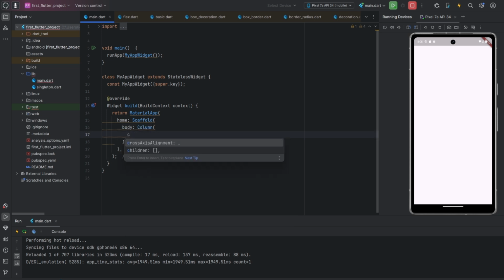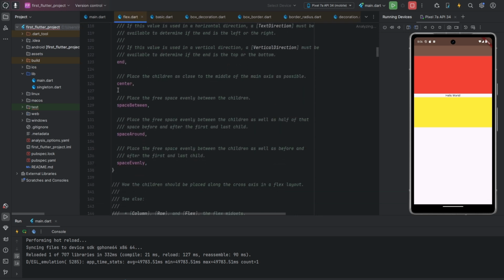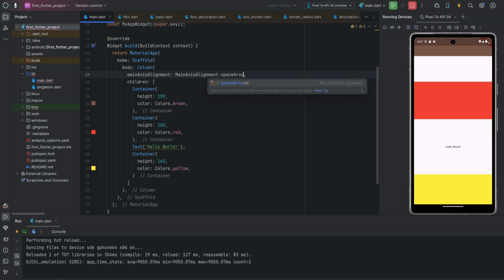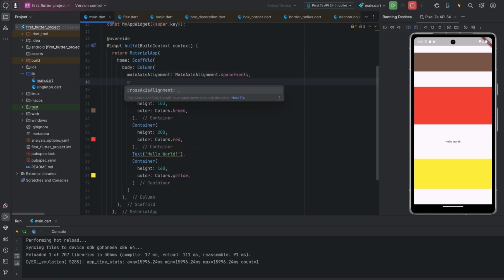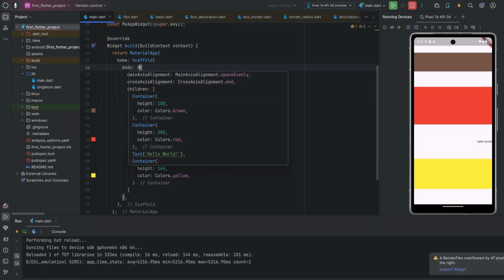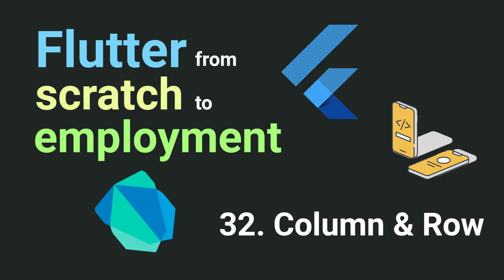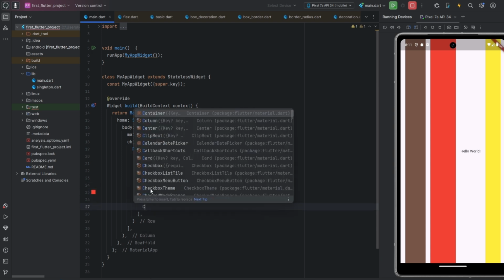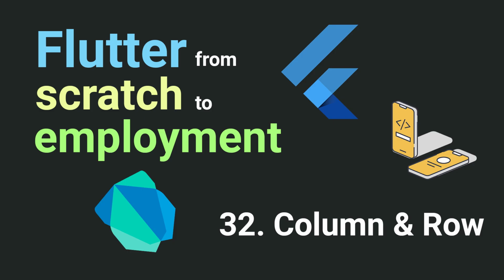Free Flutter Course: From Scratch To Employment. 32. Column & Row | Flutter Tutorial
Welcome to Lesson 32 of our Free Flutter course! In this video, we’ll be focusing on two essential layout widgets in Flutter: Column and Row. These widgets allow you to arrange other widgets in vertical and horizontal layouts, respectively, giving you the ability to structure your app's user interface with precision and flexibility. We’ll walk through how to use Column and Row effectively, exploring common properties and use cases.

By the end of this lesson, you'll be confident in using Column and Row widgets to build responsive and well-organized layouts for your Flutter apps.